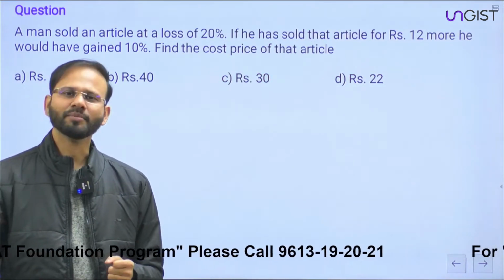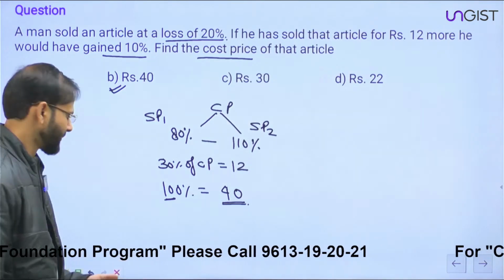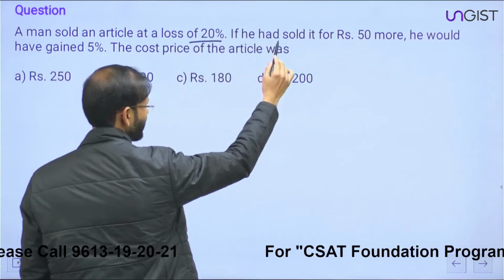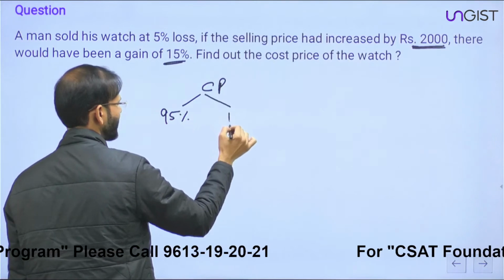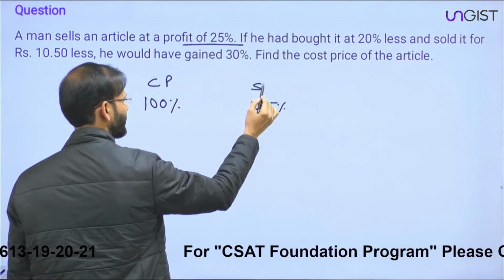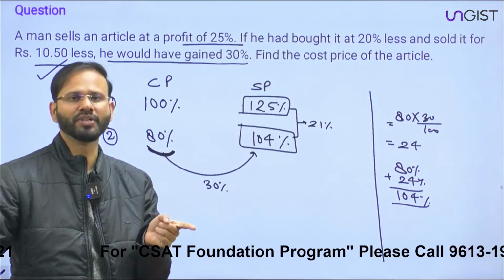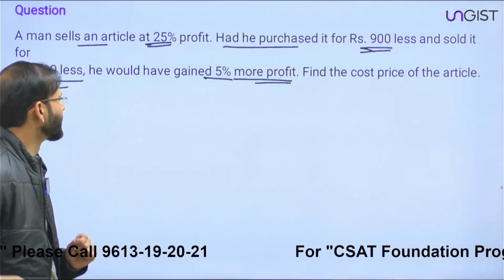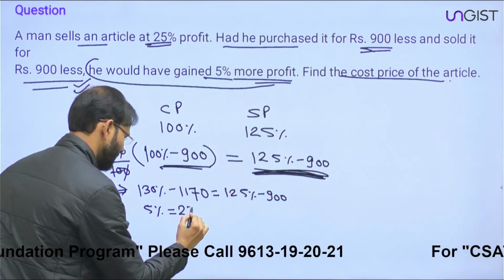Free CSAT Classes 2023 | UPSC CSAT Lectures 2023 | Profit and Loss | Ram Mohan Pandey | UNGIST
Free lecture series for UPSC CSAT 2023 is here, in this video Profit and loss topic has been discusssed.

 csat profit and loss | profit and loss csat | profit and loss upsc csat | csat profit and loss lectures | profit and loss upsc csat English | profit and loss upsc csat